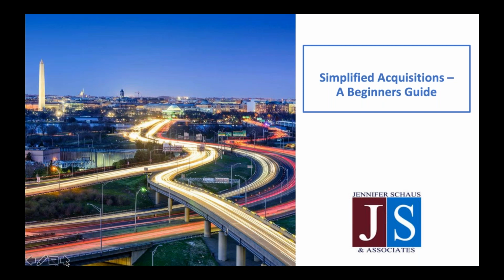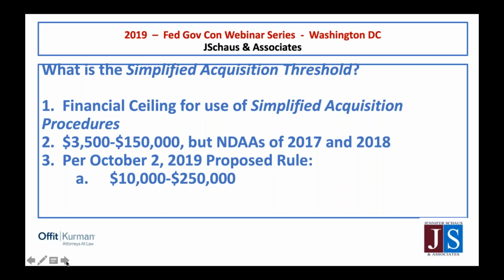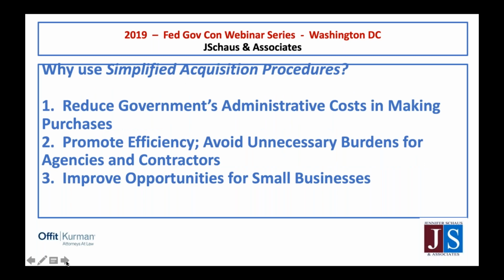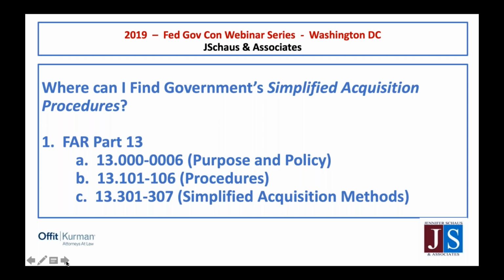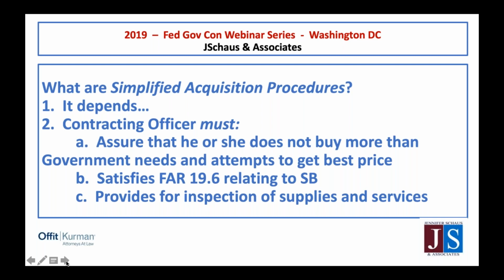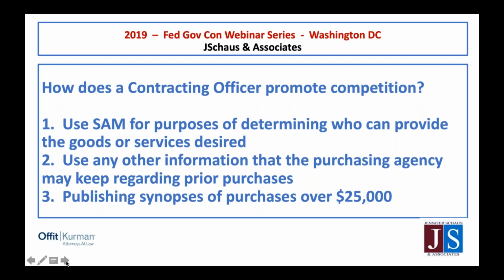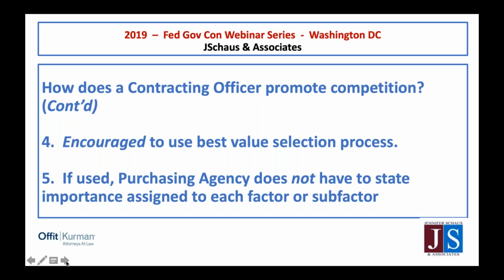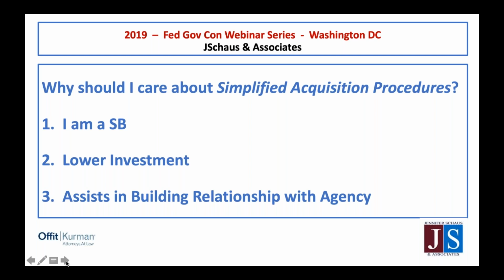Government Contracting - Simplified Acquisitions - A Beginners Guide - Win Federal Contracts